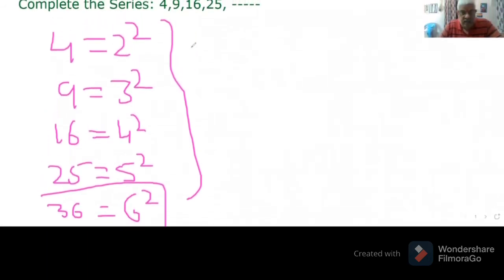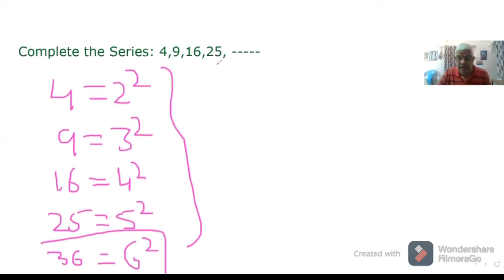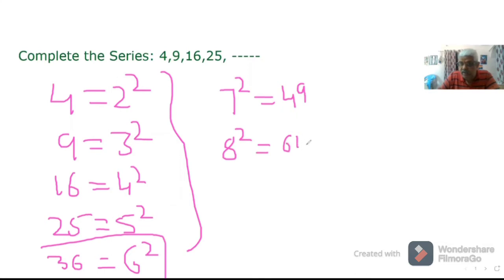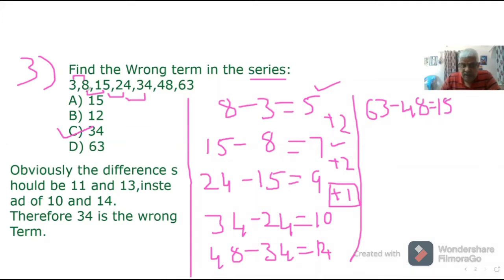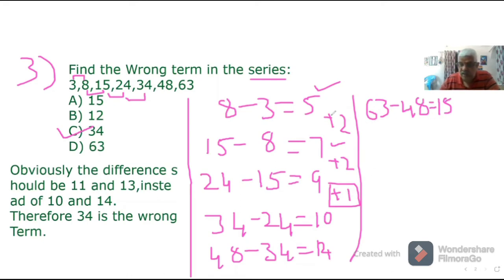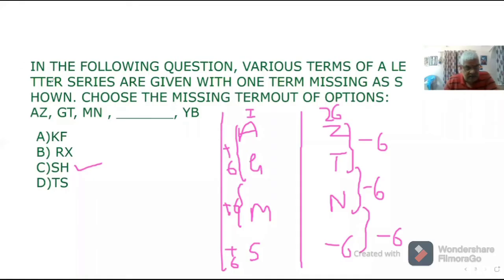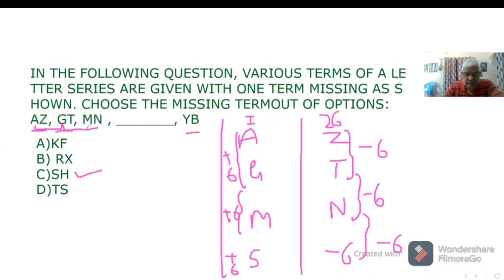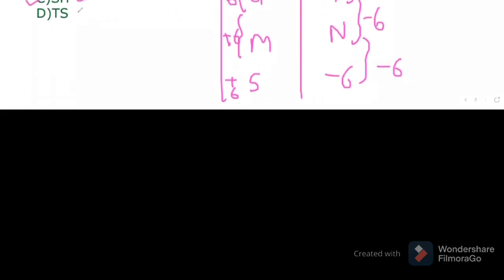Target 20, Competitive Exam Coaching.